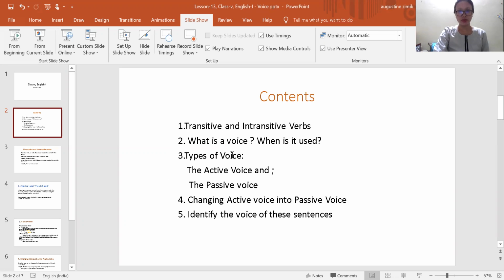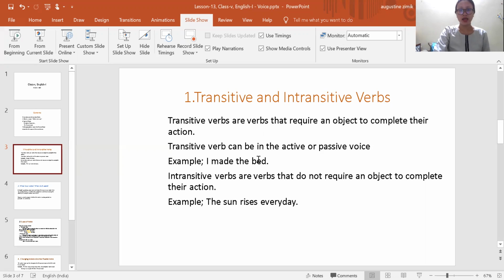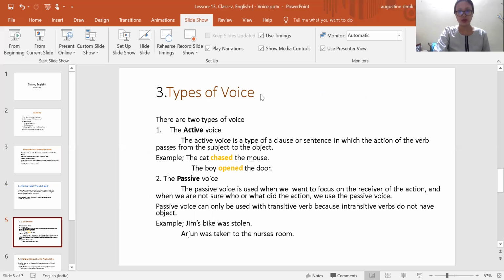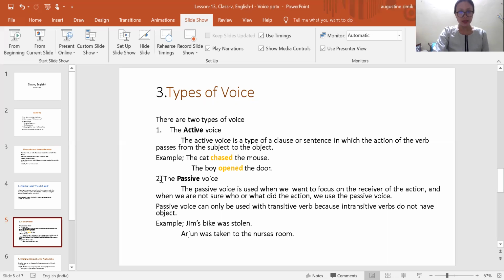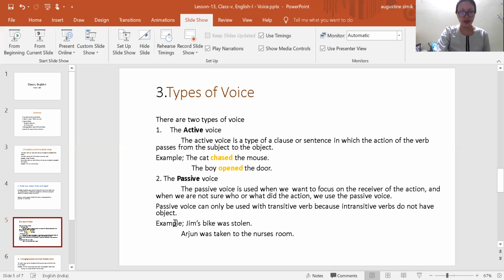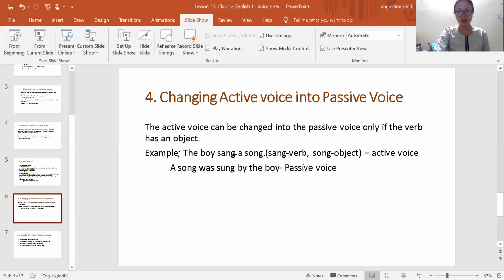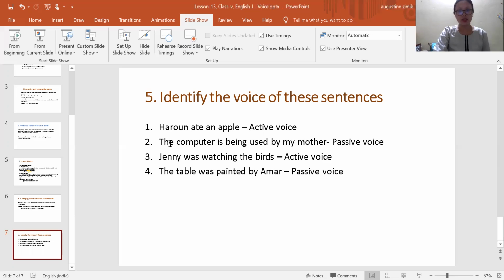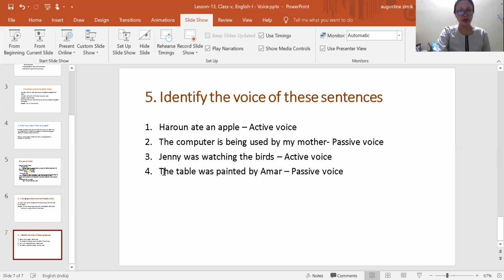CLASS-5 English-I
LESSON-13 Voice